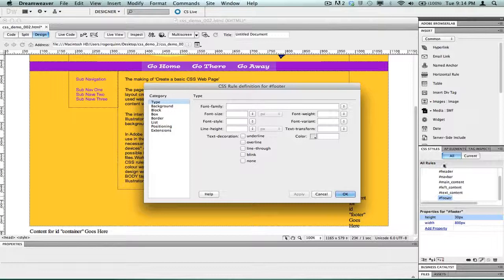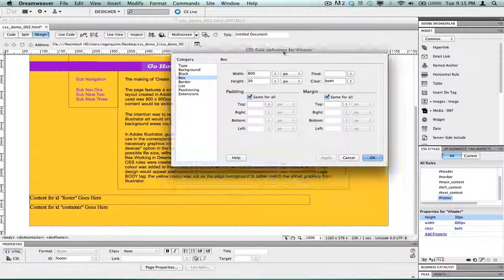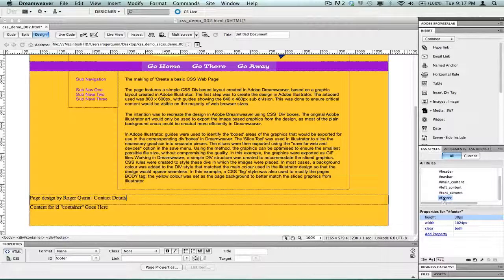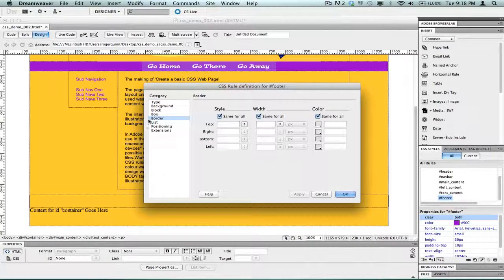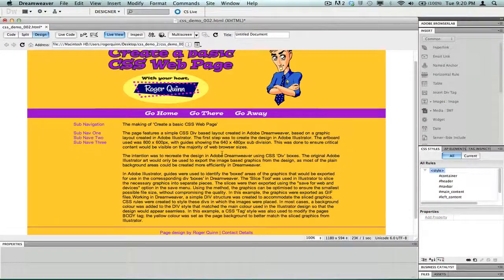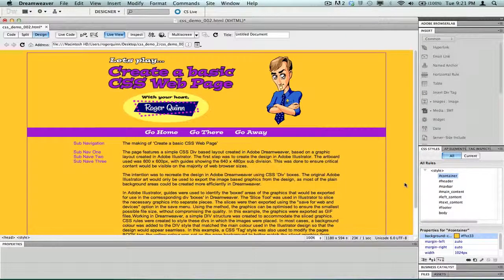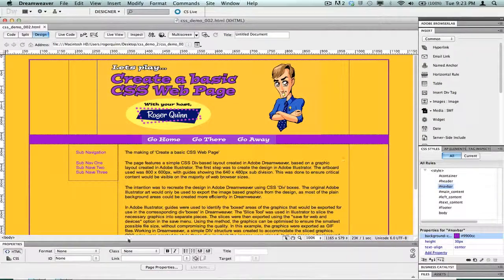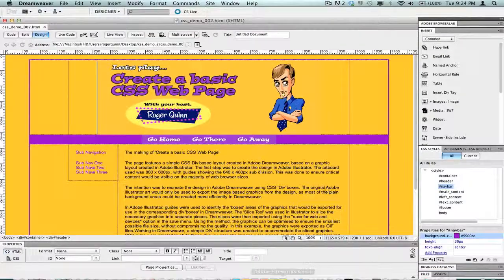CSS Web Page Design - Part 4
This tutorial shows you how to create a CSS based page design from scratch in Adobe Dreamweaver. It demonstrates how to recreate a CSS layout from a design mock up produced in Adobe Illustrator